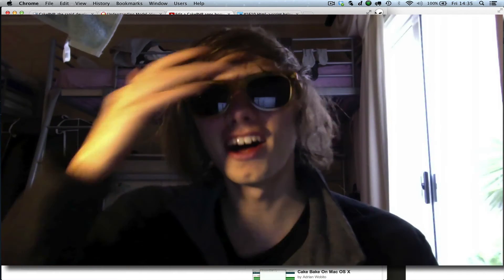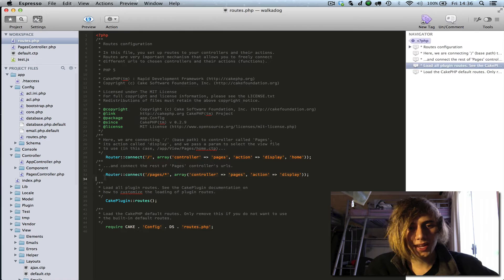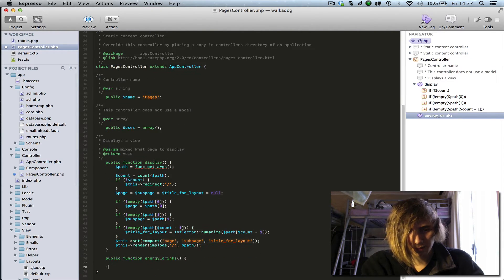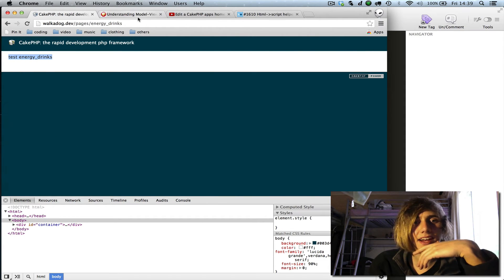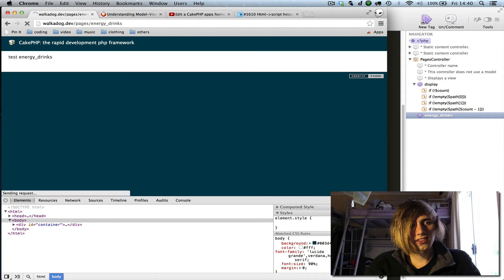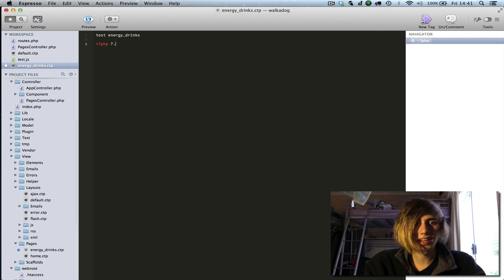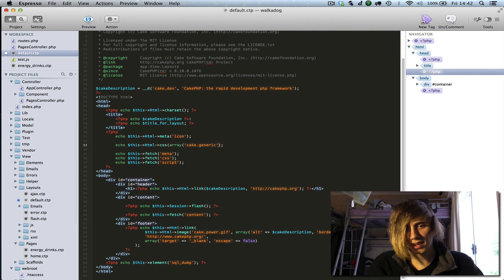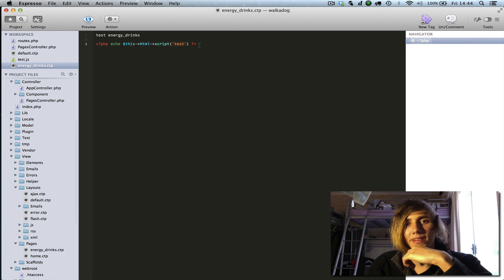CakePHP create static pages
How to create static pages in cakephp with separate controller actions

Also explores concepts about layouts and including separate JS and CSS